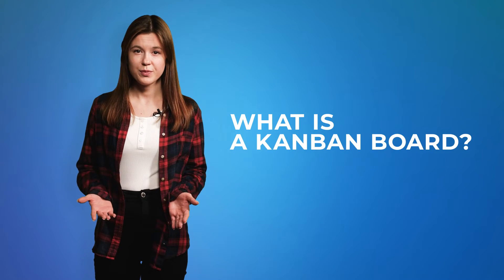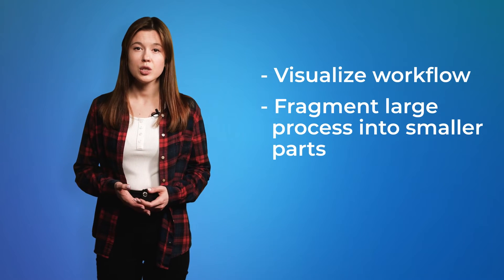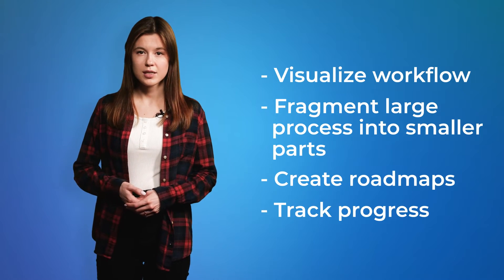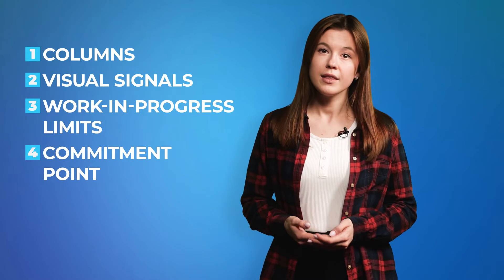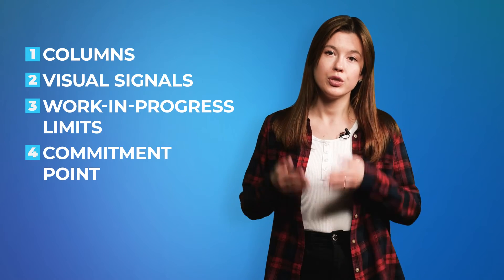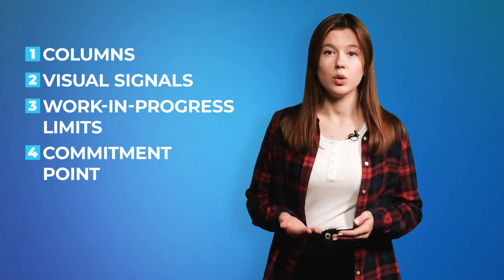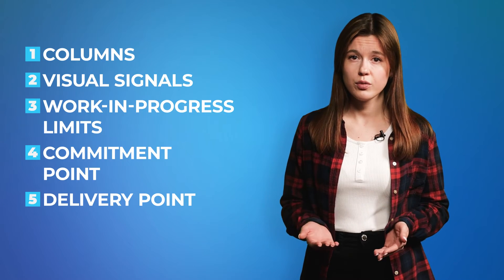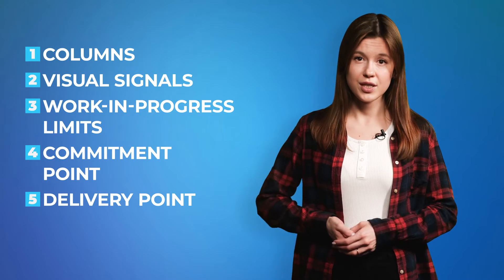What is a Kanban board?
The Kanban board is a popular project management tool – it’s widely used in lots of different fields including IT, tech, healthcare, publishing, and more. In this video, we went into detail on what a Kanban board is and how to get the most out of it.

Bitrix24 is a free platform that comes with project management and CRM tools, which include a Kanban board.

00:00 Intro
00:36 A brief history of the Kanban board
1:33 How to use a Kanban board
3:10 Mini Kanban tutorial
3:34 Fundamental principles of a Kanban board
4:53 Using a Kanban board in Agile & Scrum